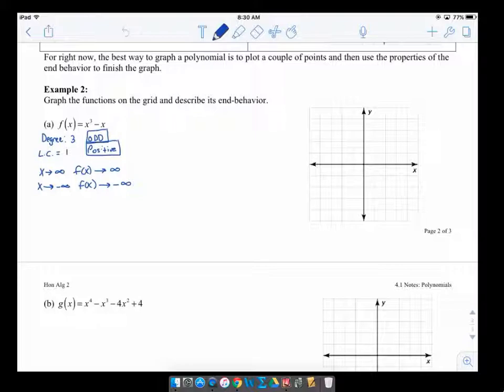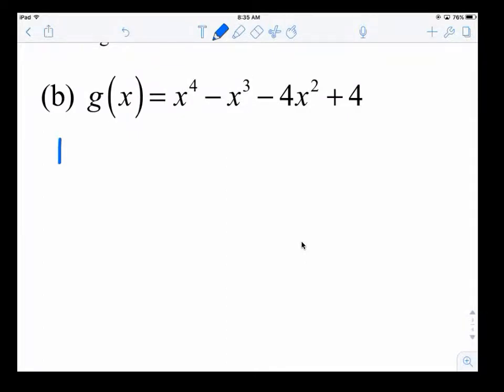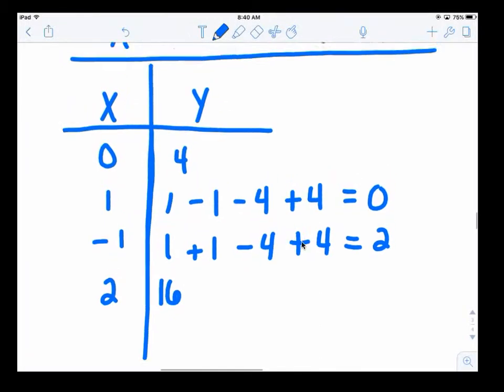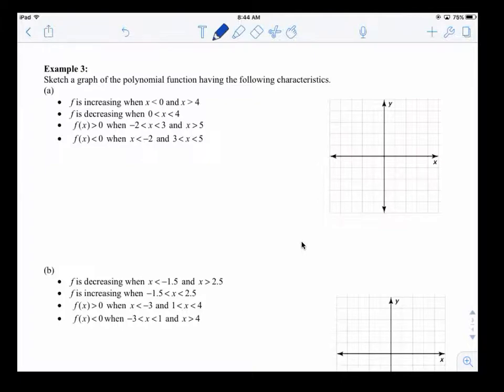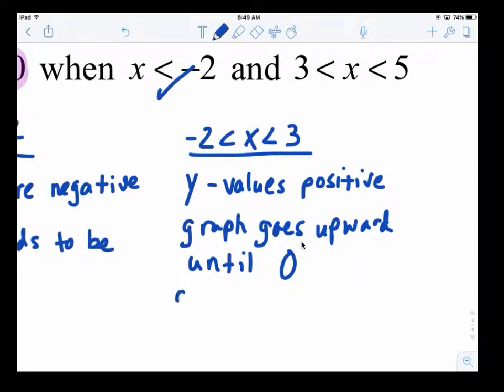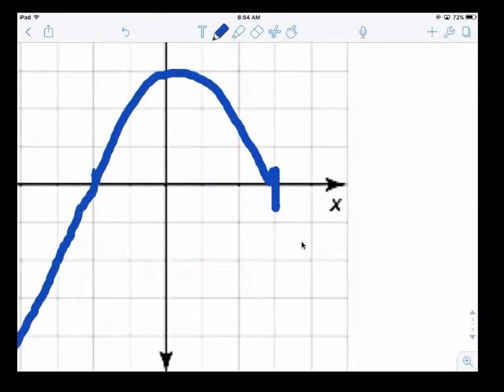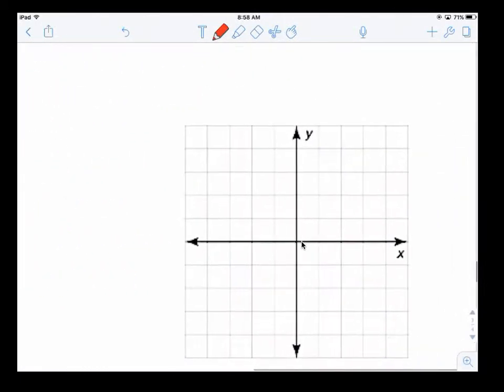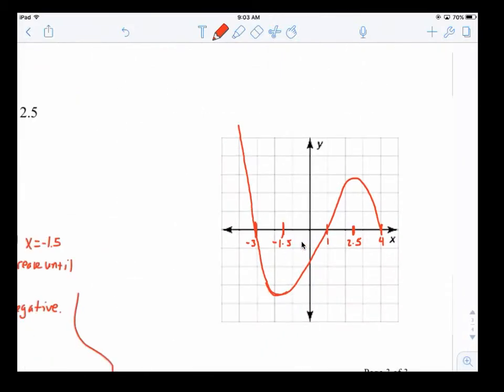Alg 2~4.1 Ex 2-3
Graphing a Polynomial